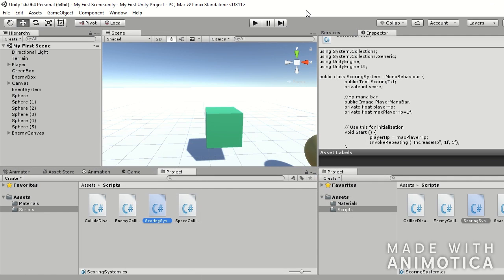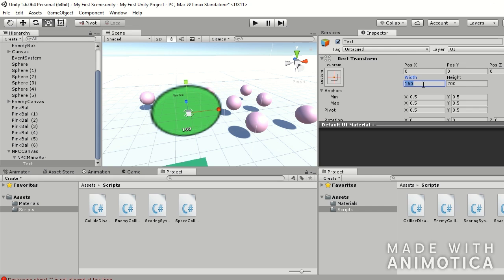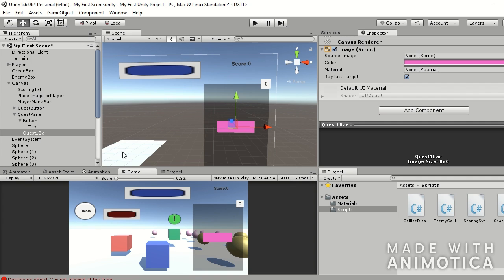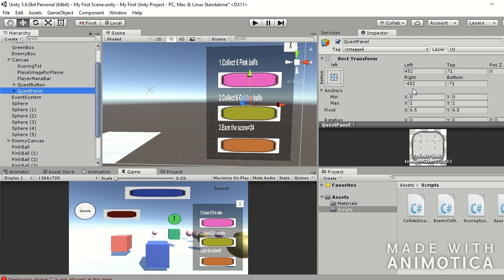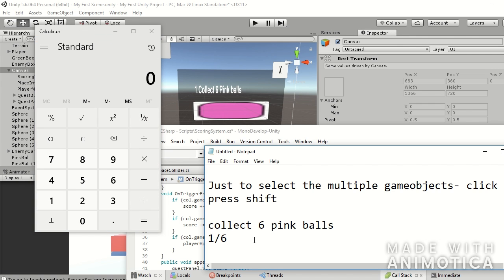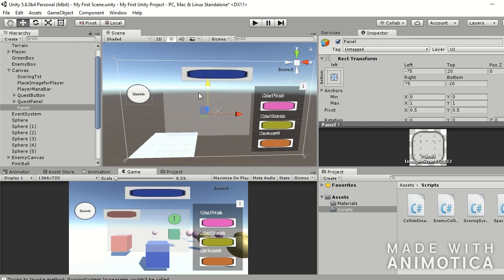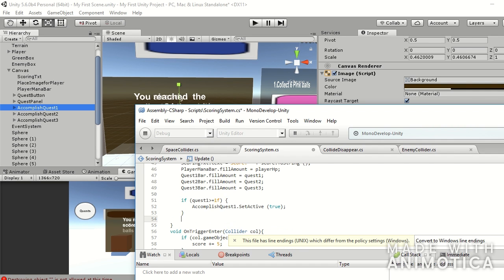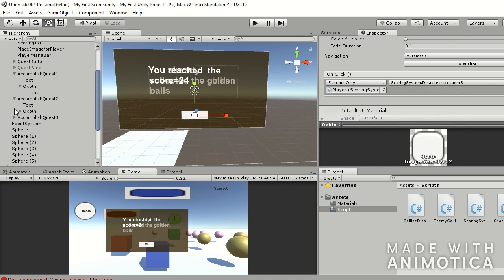How to Make Quest System In Unity Part 4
Hey sorry that it takes a long time to demonstrate how to setup quest system. i just made it easier to understand it easily. This is not yet a full tutorial. I have my part II of how to make quest system. Don't miss my updates!